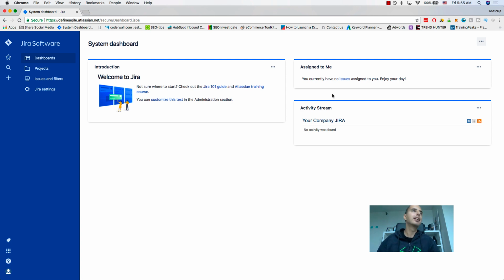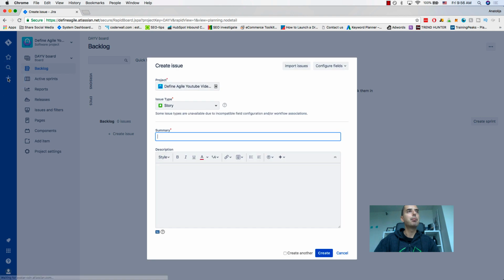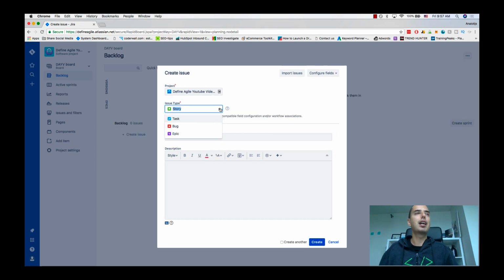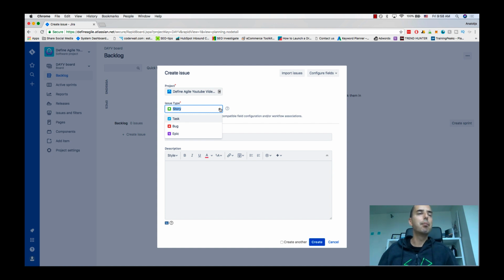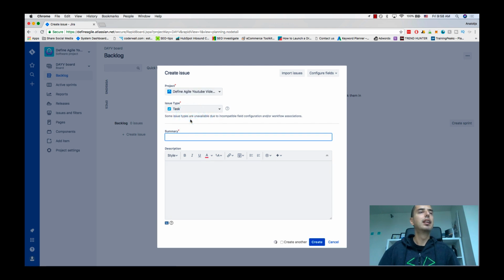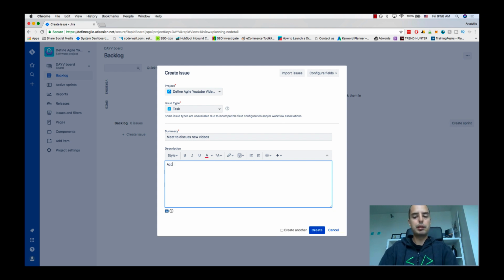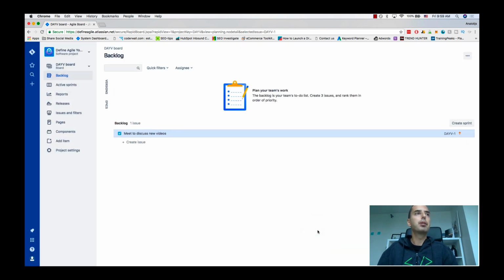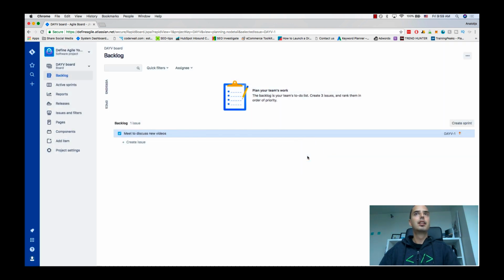How to add Task in Jira - Jira Basics Tutorial [2020]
How to add Task in Jira

Hey Guys, Anatoly here! ✌

 Are you stuck with your JIRA ? Lets sit down for an hour or two, so I can unblock you!!!

❤ Anatoly

---What is covered:

00:00 Intro
00:10 Go to your Projects
00:19 Adding Task to your Project
00:45 Creating an Issue
00:50 What are the issue types
01:35 Creating/Adding a Task
02:50 Searching for a Task